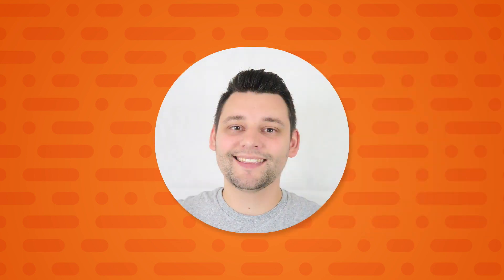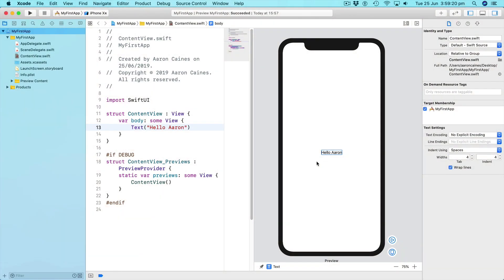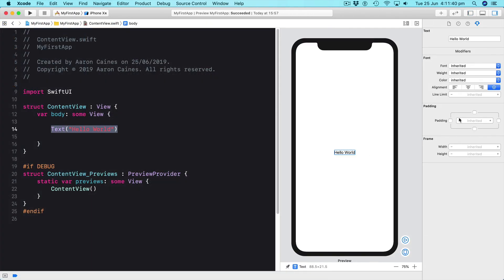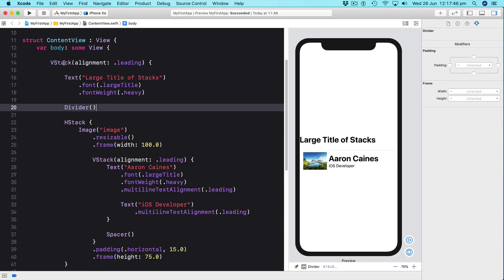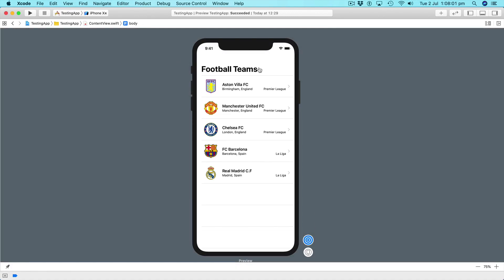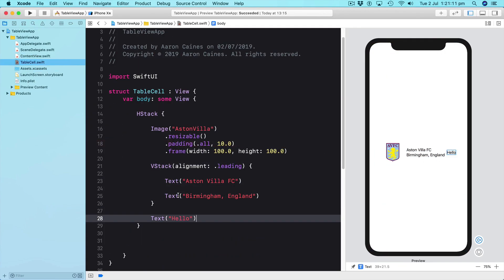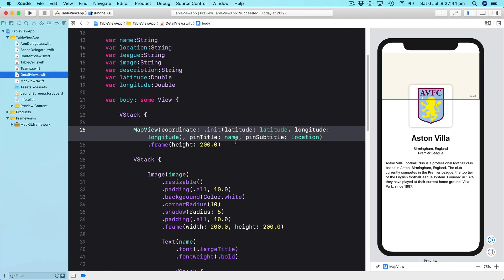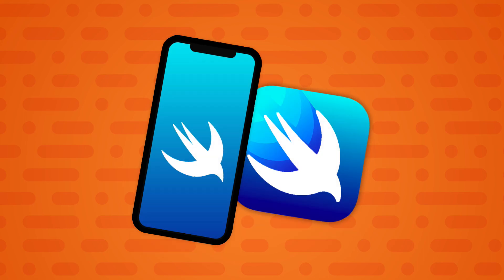Introduction to SwiftUI - Create Your First App!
Do You Want To Create Your Own iPhone and iPad iOS Apps but are not sure where to start or even begin? Are you ready to jump right into the exciting world of mobile development but have little or no programming experience? Then this is the perfect course for you!

This Introduction to SwiftUI - Create Your First App! will give you everything your need to start your new career in SwiftUI development, The course has been structured to support SwiftUI & Swift programming language, Teaching you all you need to know and covering all the basics of SwiftUI.

Sell Your App to Millions of Users and earn extra revenue from Ad networks, Making money has never been so easy!

Not only do you get the best online IOS development course online but you also get first class responsive support by email, Twitter or on the forums, So you can rest assure you have full guidance in your new career!

Why Choose My Course?

My names Aaron Caines and i have created over 15+ Best Selling iOS courses for Swift and Objective-C, if you have already enrolled into one of my courses int he past you already know how exciting and fun they can be and how jam packed they are with information!

Why Choose This SwiftUI Course?

Many programmers learning to create there first iOS application often learn from a boring 300 paged book or a short online video tutorial and are often left with more questions they they asked! This SwiftUI course teaches you from the ground up and i never leave you hanging as i support you through each and every step, i am there to assist you when you run into a problem in Xcode and to offer any advice needed and before you know if you will have created your first iOS app and will feel like everything your learned has stuck in your head.